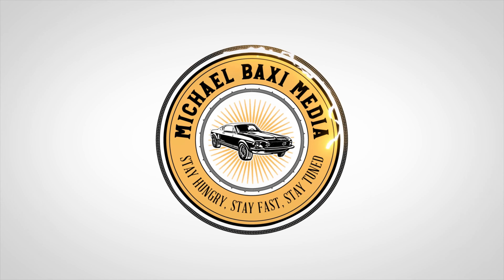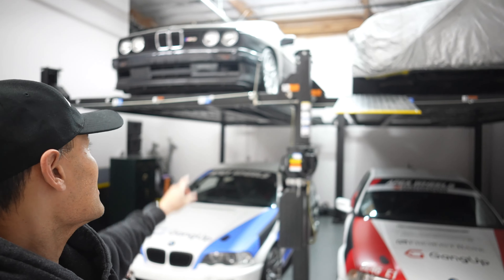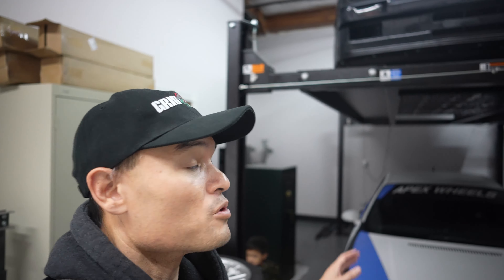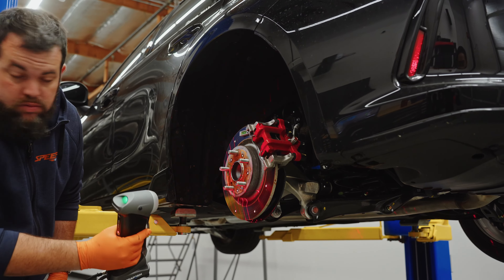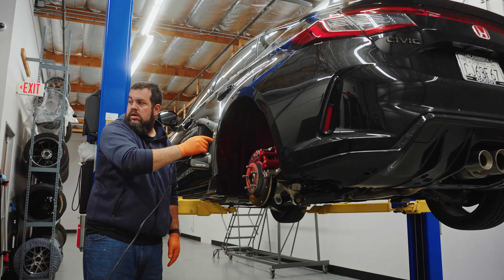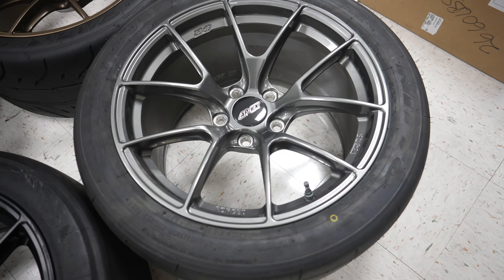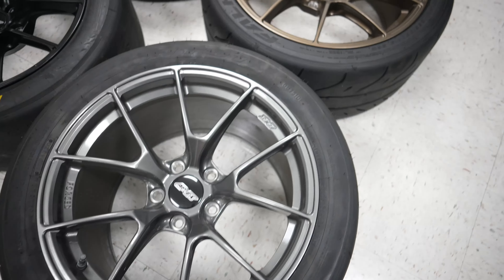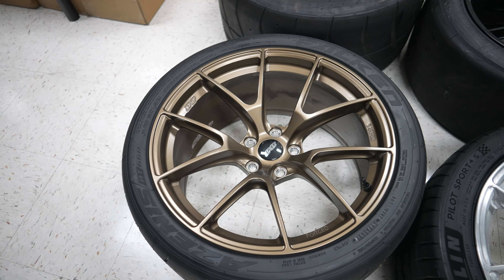Are these my new track wheels?!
We visit Apex Race Parts to get my FL5 Type R 3D Scanned for a new prototype wheel design that may eventually become my dedicated Track Day wheel setup.

For more info on Apex Race Parts and wheels available for your ride, please visit: